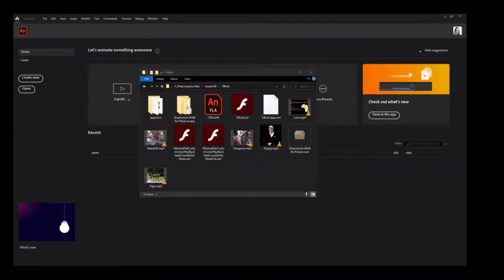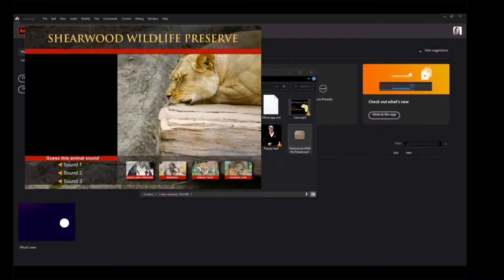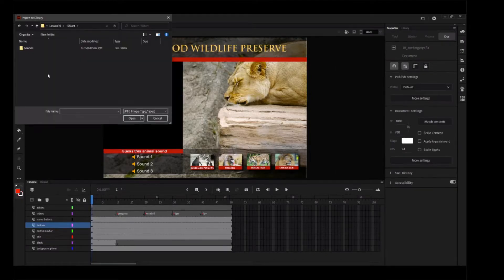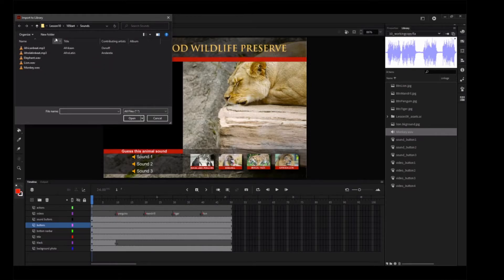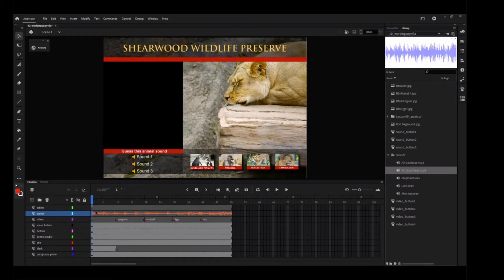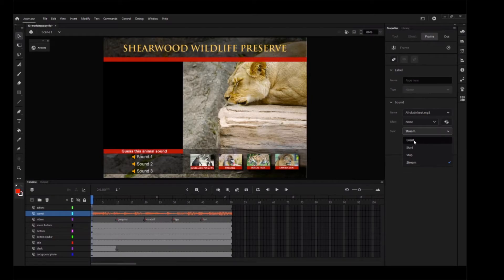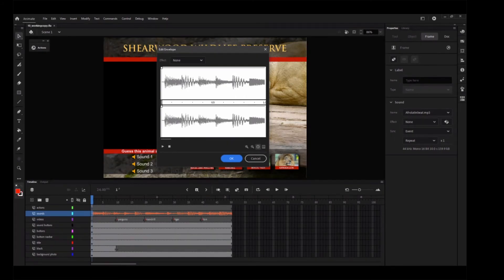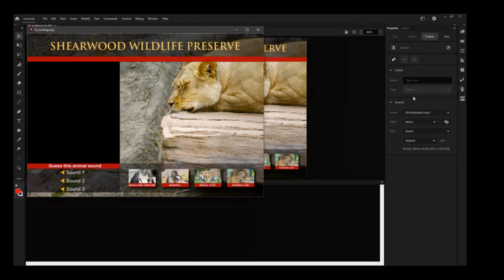Animate 10 1